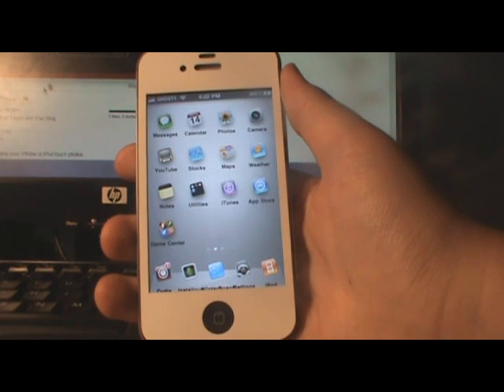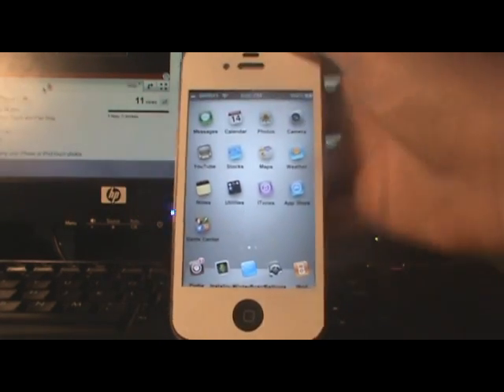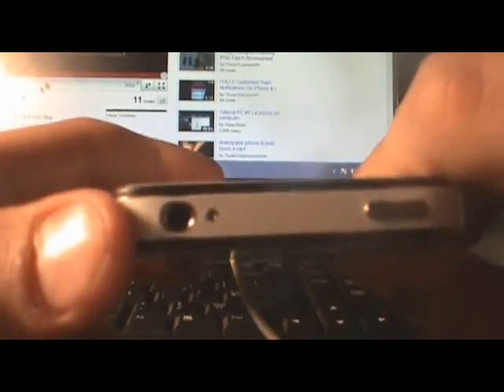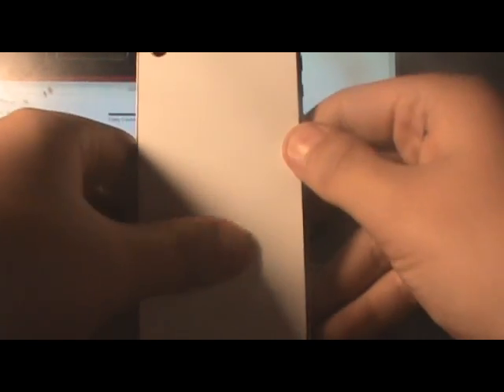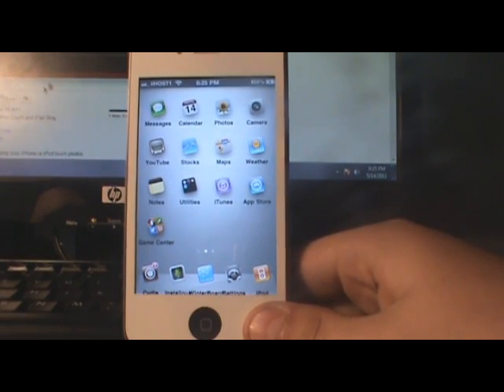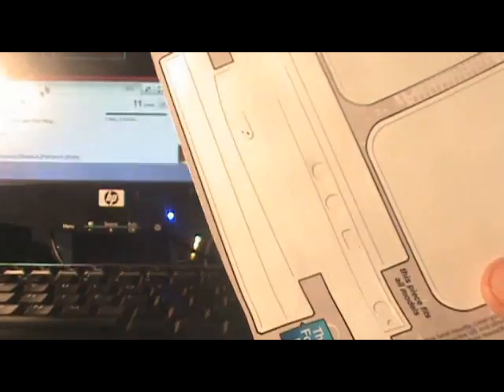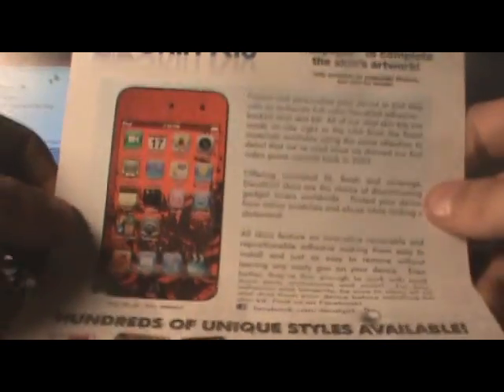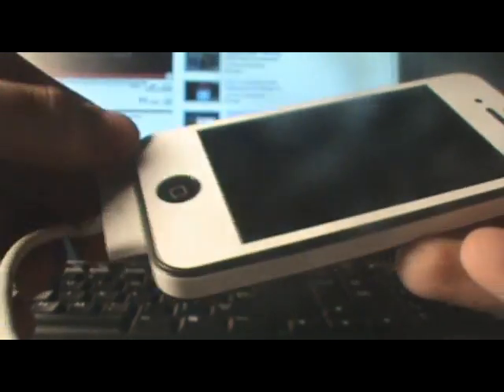My New White iPhone 4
Please Check Out This Site To Get iPhone 4 Skins And Its Under $10. Also Check Out ITouchTutorialsHD